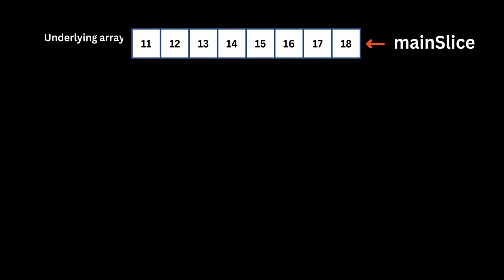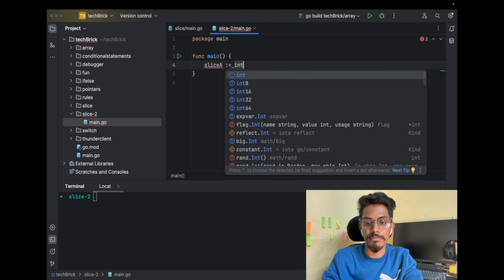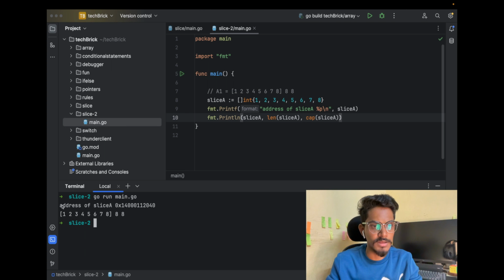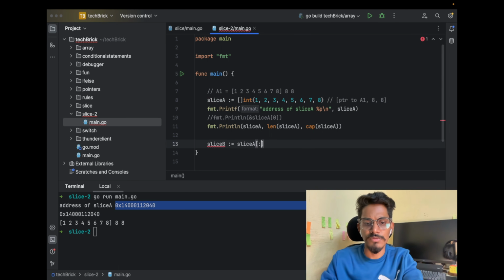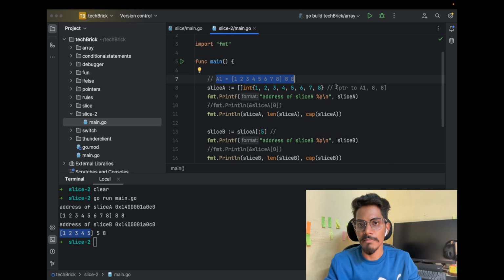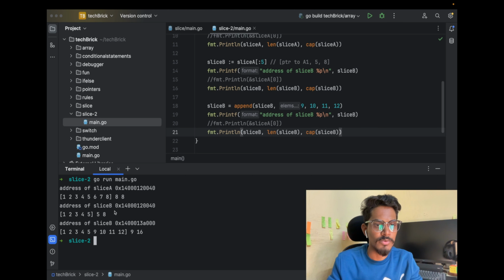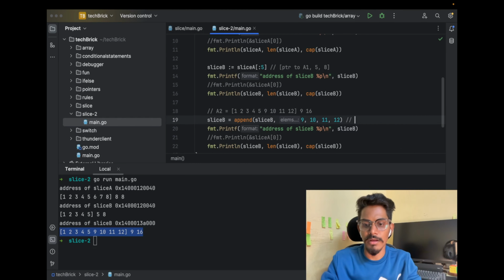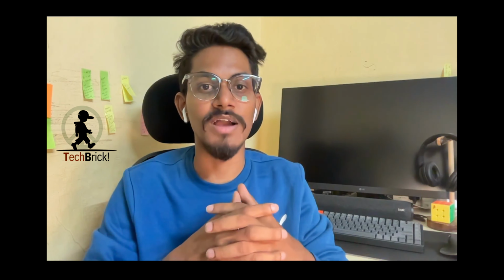Slices in Golang(part-2) | How does slice work internally? | Golang tutorial | TechBrick